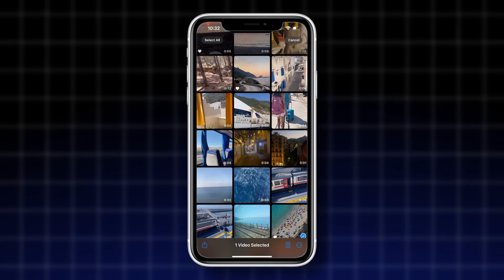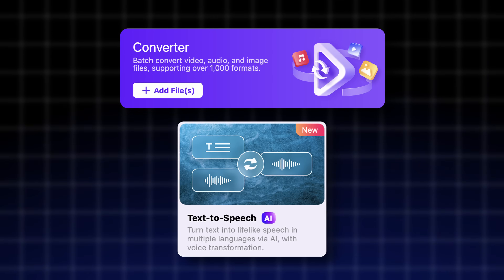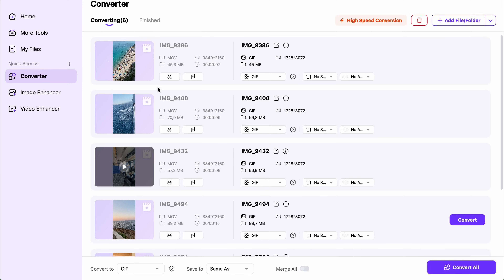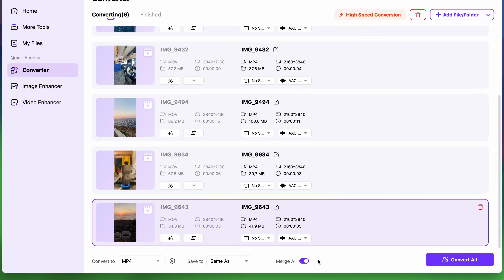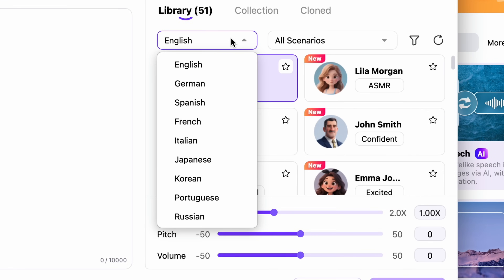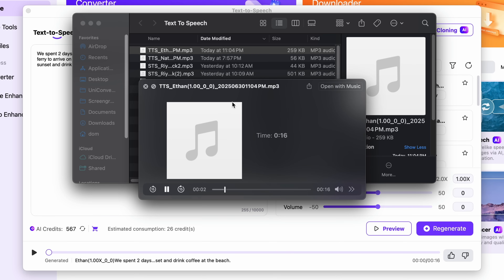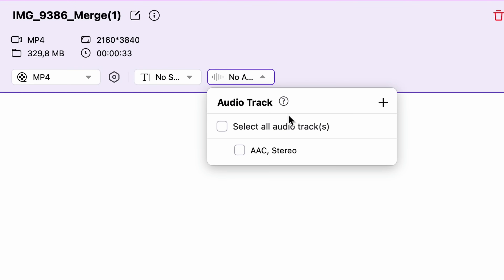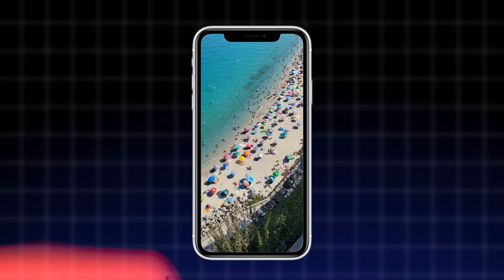How to Make Travel Reels with AI Voice (No Talking Needed!) | UniConverter Tutorial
Want to make stunning travel reels or TikTok videos without using your own voice? 🎥 In this step-by-step tutorial, you'll learn how to combine your travel clips and add an AI-generated voiceover using Wondershare UniConverter. Try UniConverter Now

From merging video footage to creating an AI voice and combining them perfectly — this video shows you the fastest and easiest way to do it!

🔧 Tools Used:
Converter Tool
Text-to-Speech Tool

✨ Perfect for content creators, travel vloggers, or anyone who wants to create voiceover content without recording themselves.
⌚ Timestamps
00:00 - Intro: AI Voice for Travel Reels
00:38 - Merge Travel Clips Using UniConverter
01:31 - Generate AI Voiceover (Text to Speech)
02:37 - Add Voice to Video and Export Final Reel